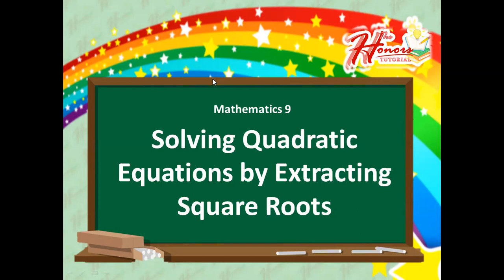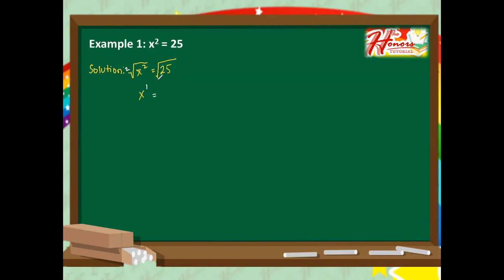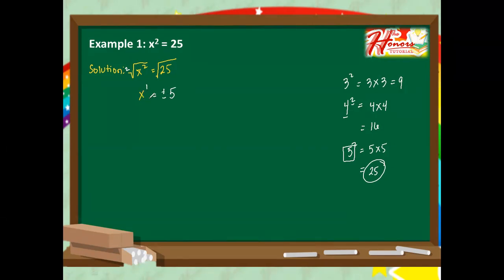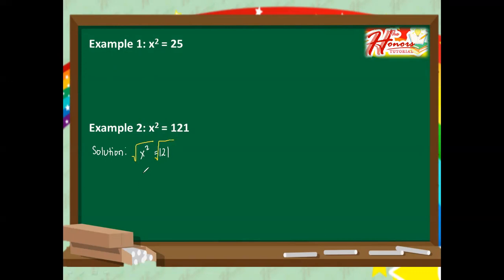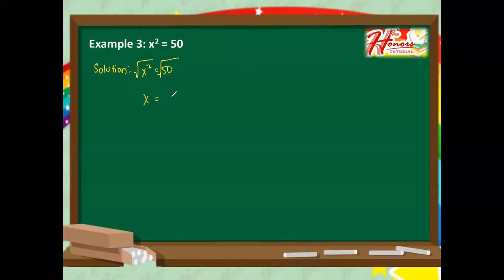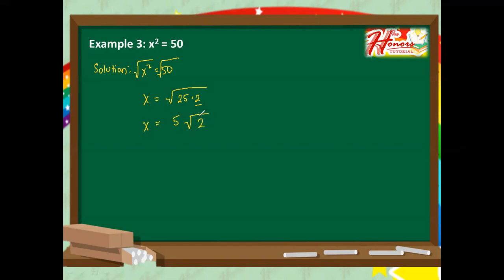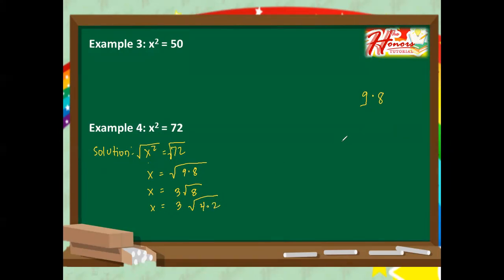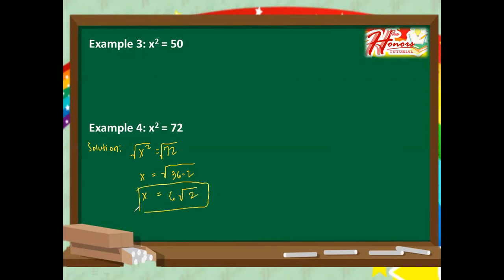Math 9 Solving Quadratic Equations by Extracting the Square Roots